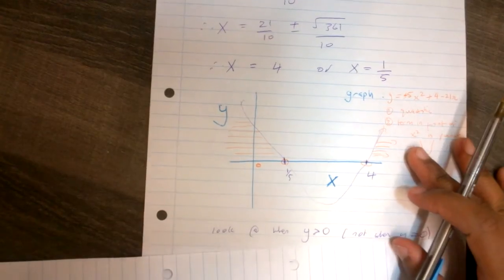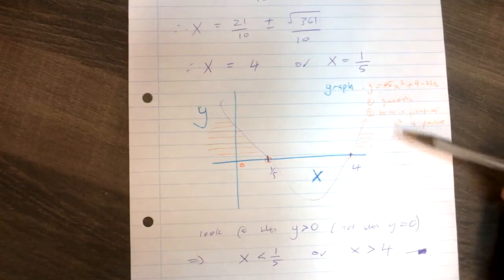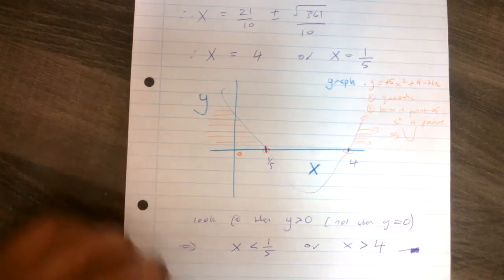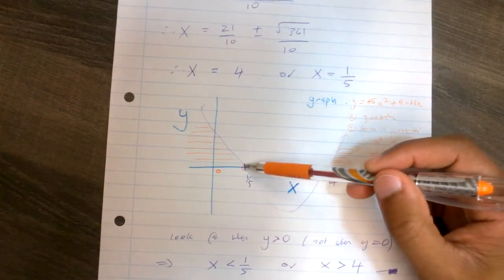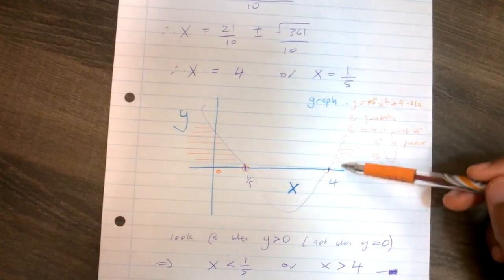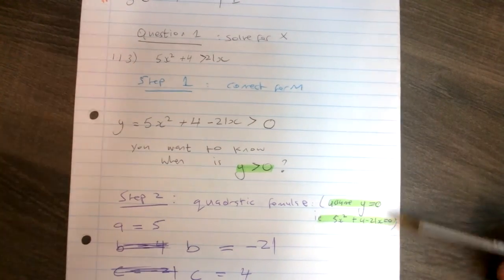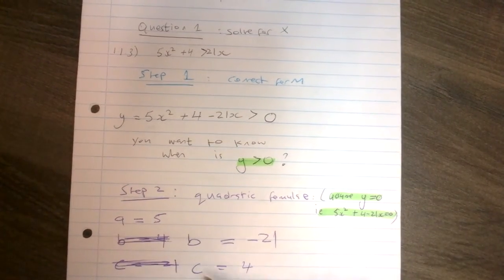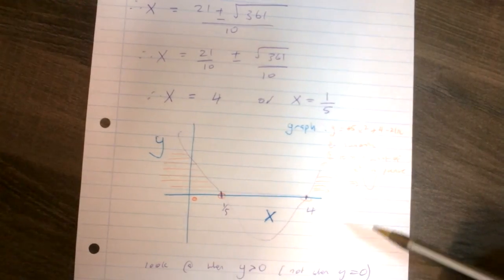solving quadratic inequality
NSC/IEB typical type of question.